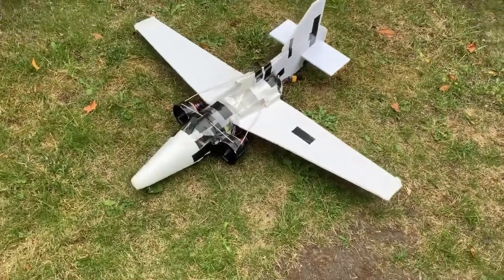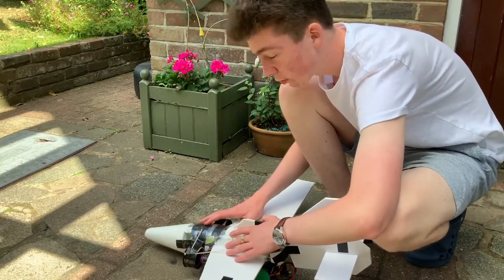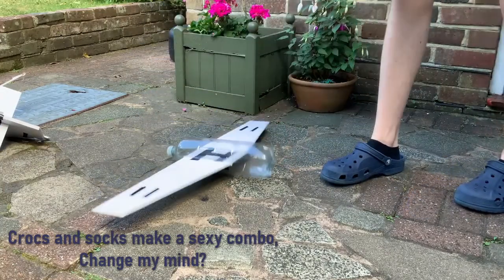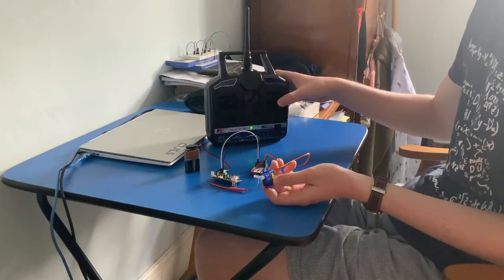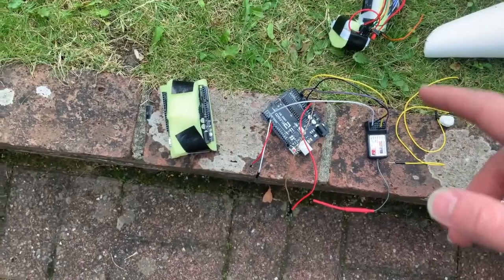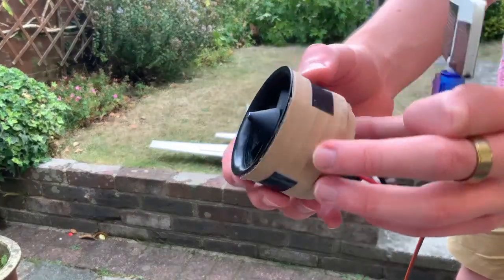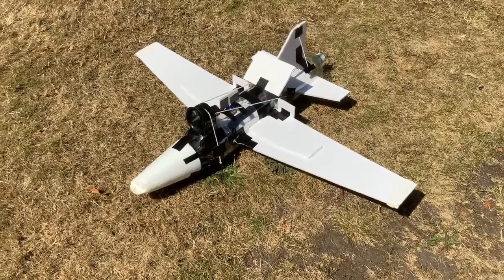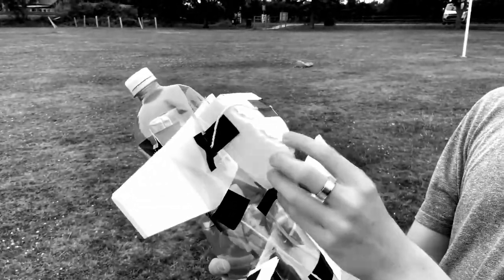RC Car To RC Plane Conversion (Part 2)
Have you spent the last two weeks wondering what happened to my plane?
No?!
Well anyway, the second part to my RC car conversion video is here...

Watch as I make the plane fly successfully, only for its flights and control to be limited by the range of the receiver. The solution? A bigger remote controller!

However, it's not just the receiver that won't play ball...

Stay dodgy!